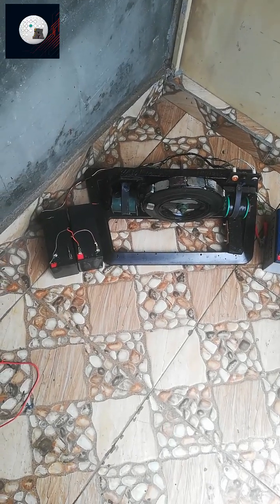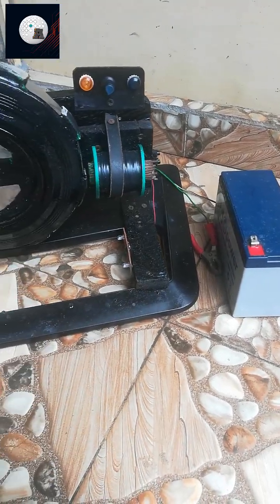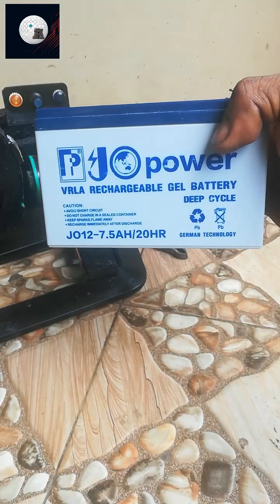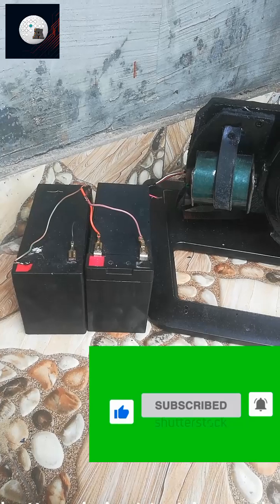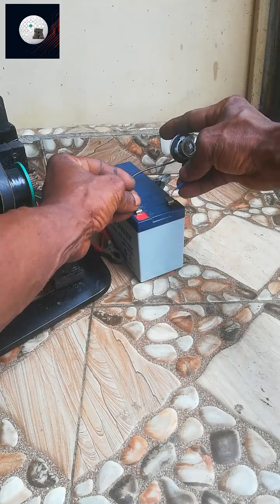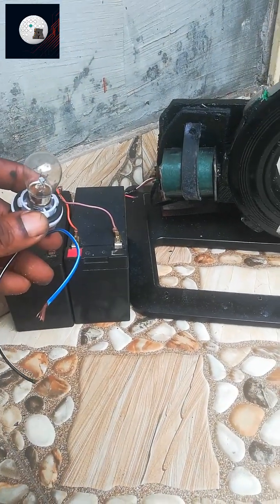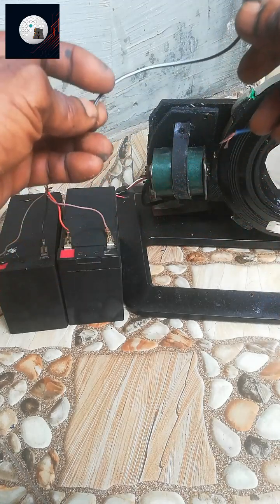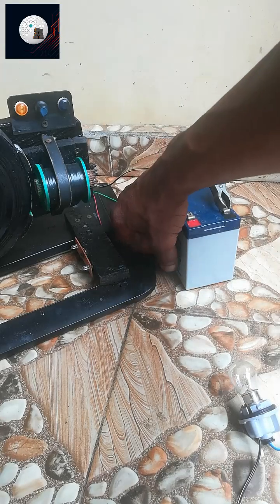Harnessing Infinite Energy from the vacuum